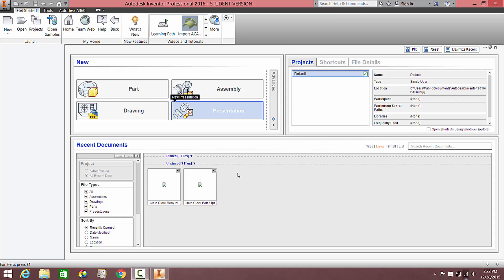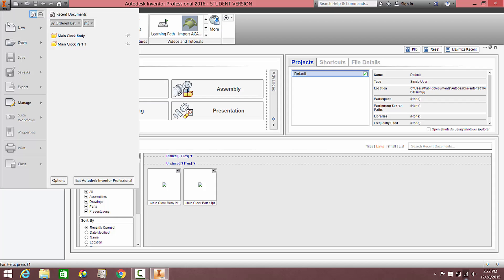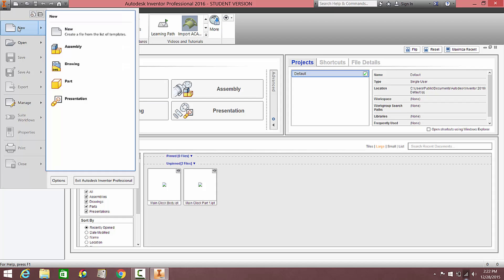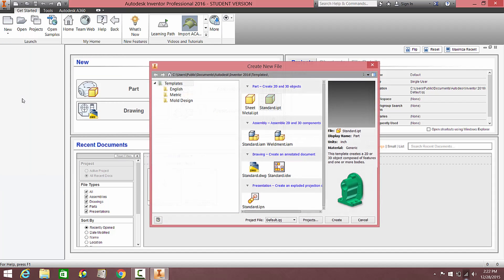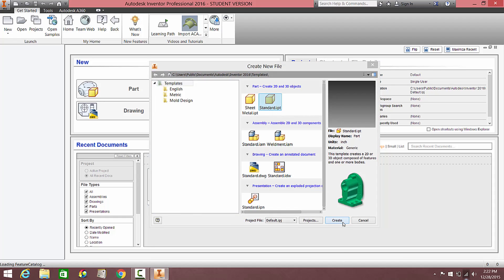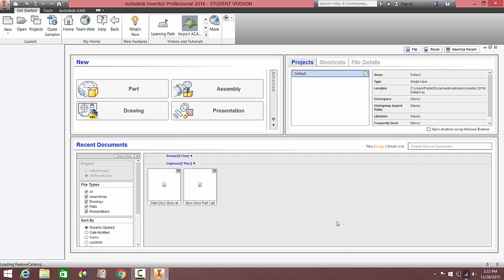30 Second Tutorials - Autodesk Inventor 2016 - How to Create a New Part File